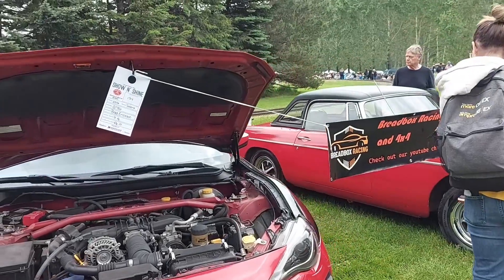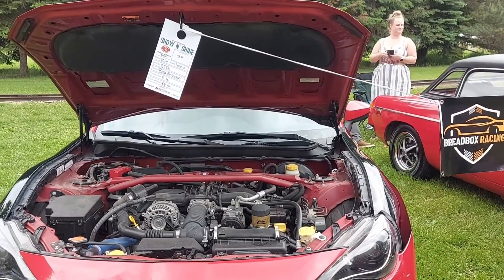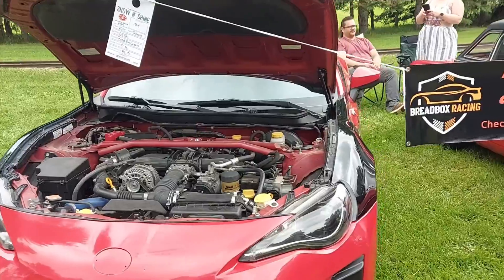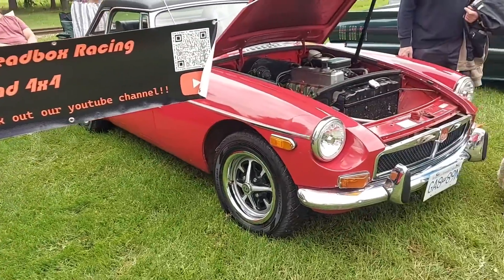💥경주용 자동차와 클래식자동차를 소개합니다💥 (4부) 처음 보는 자동차🚗 입니다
오늘은 경주용 자동차와 클래식자동차를 소개합니다 감상하세요 classic car and racing car.